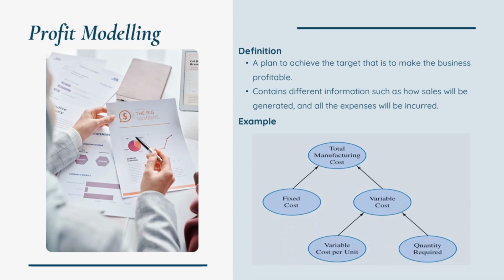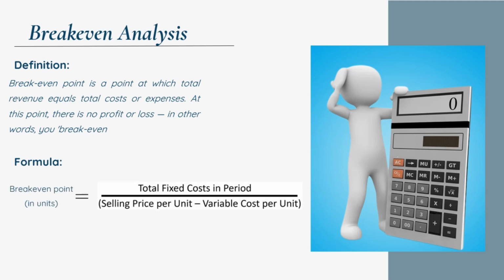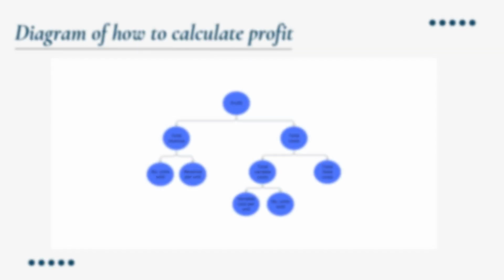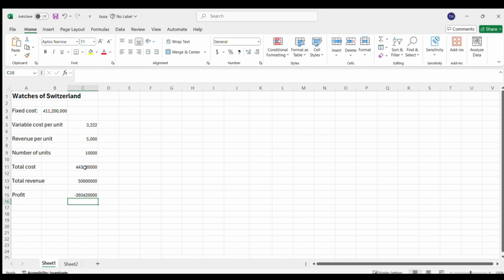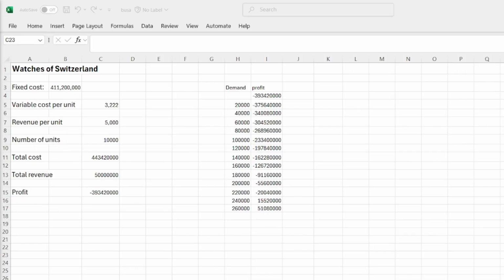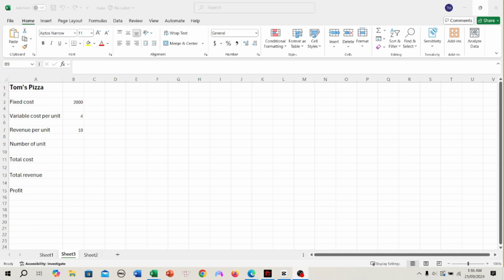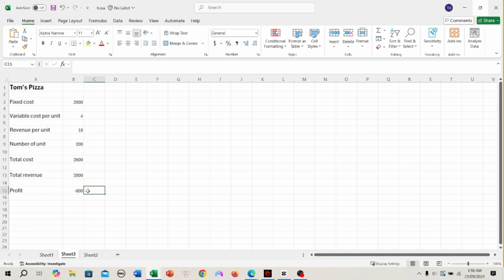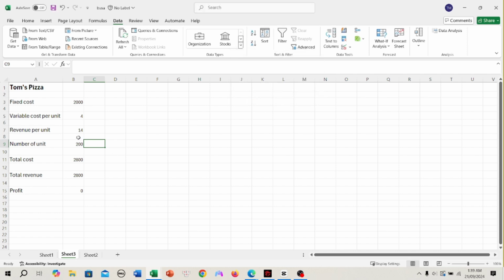BUSA2020 Tuan Manh Nguyen - Profit Modelling and Breakeven Analysis